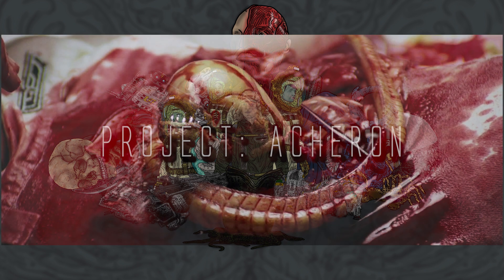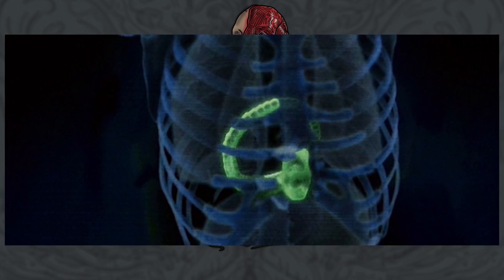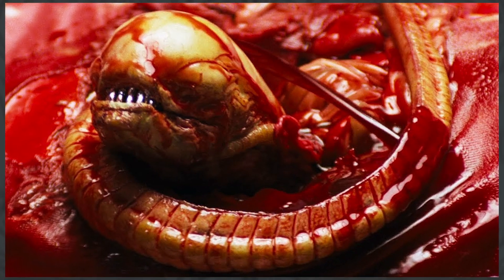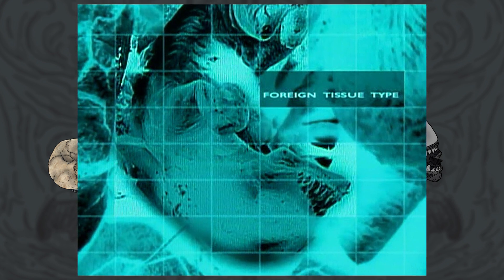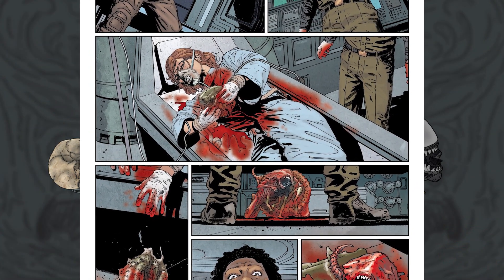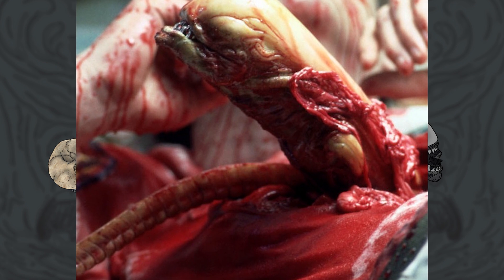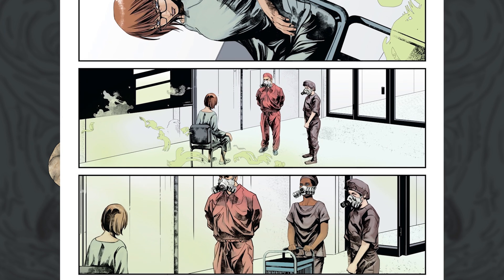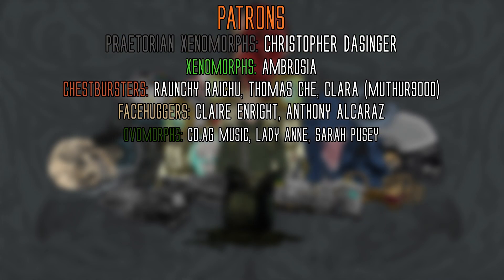How does the Chestburster Gestate/Form? Xenomorph Biology Explained